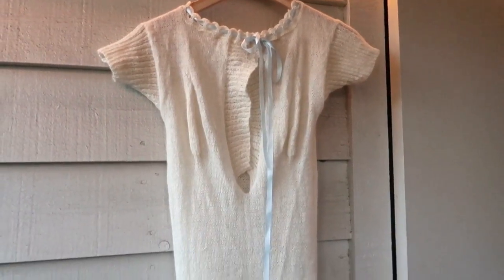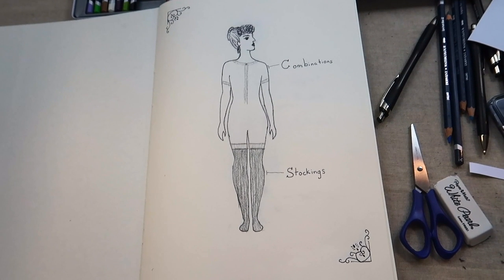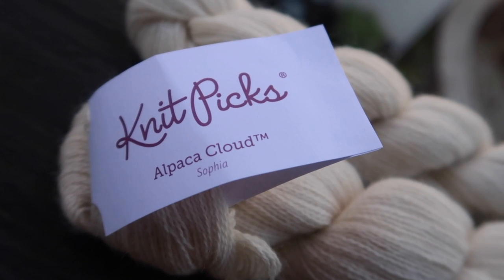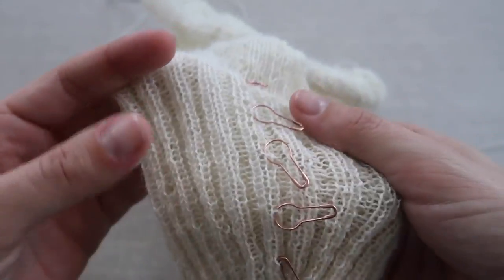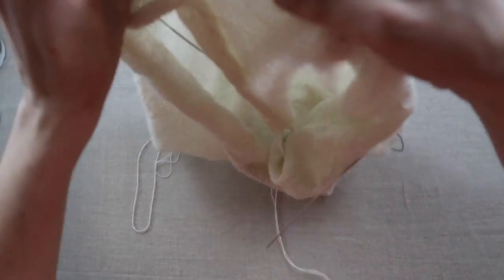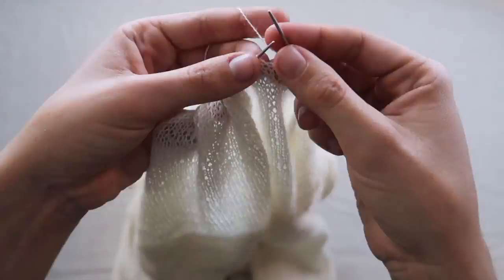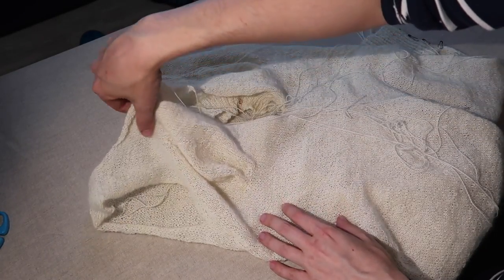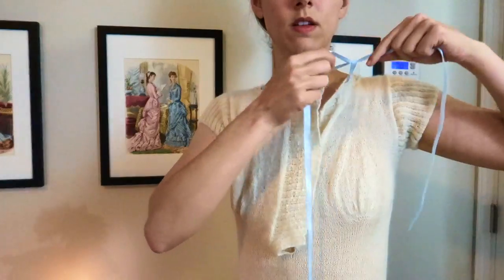Victorian Knit Underwear || 1892 Combinations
My combinations are now my softest set of underwear!

knitting starts: 4:12